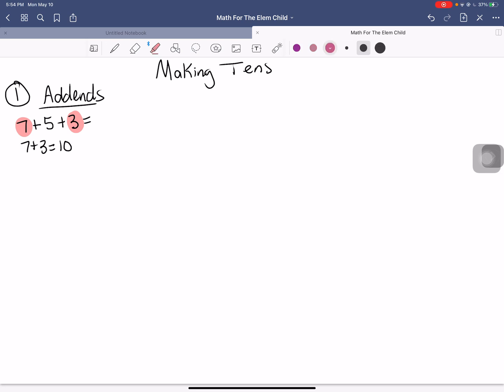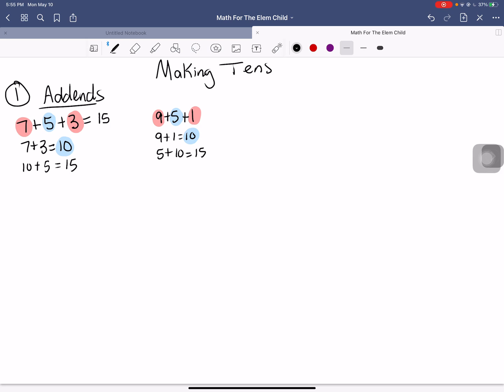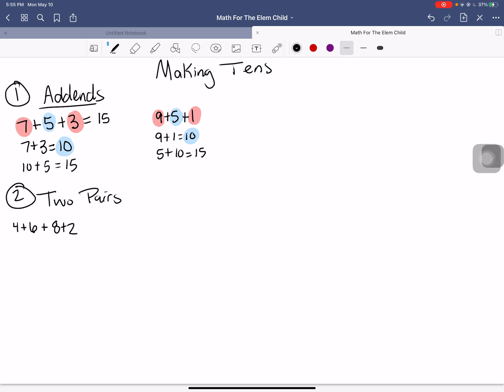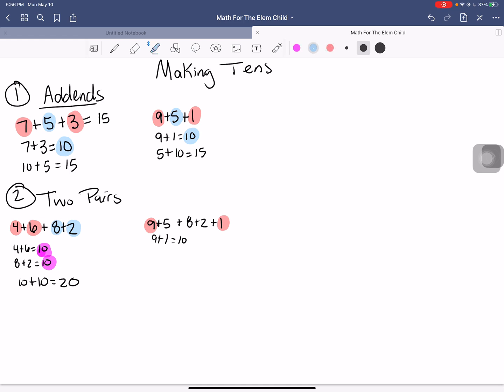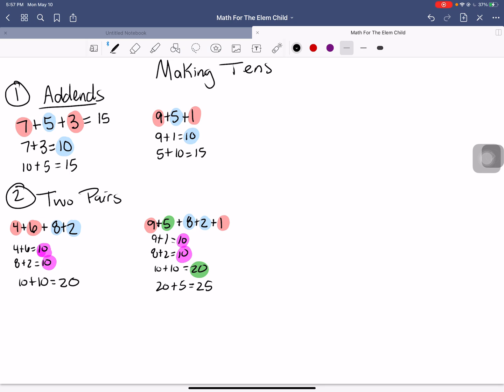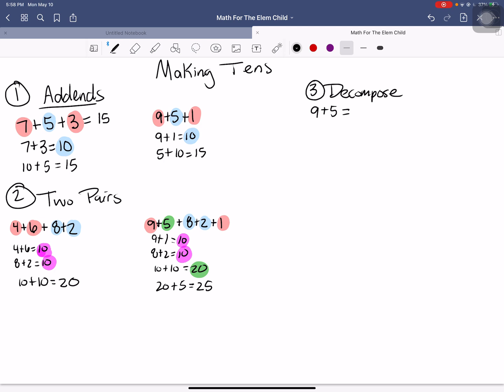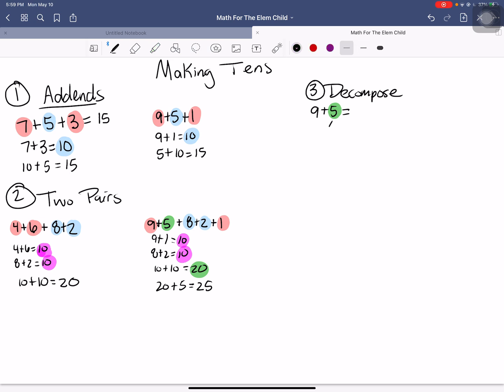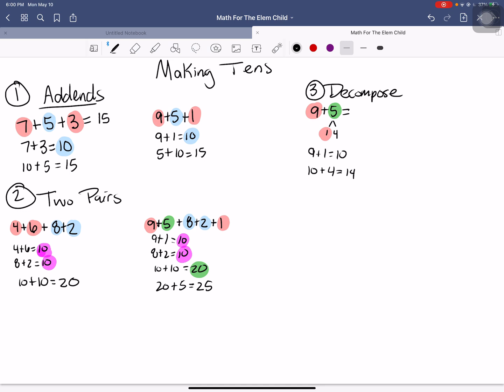Addition: Making Tens